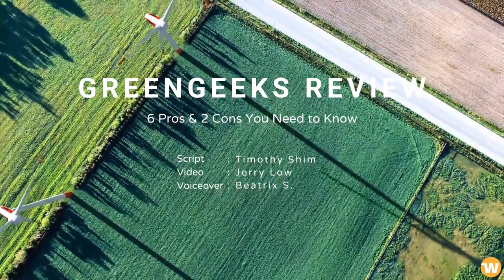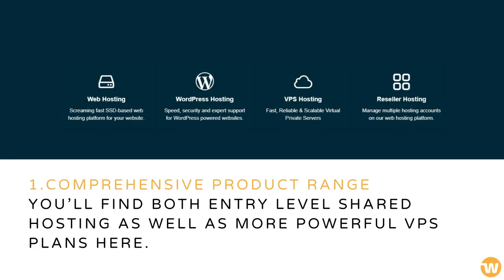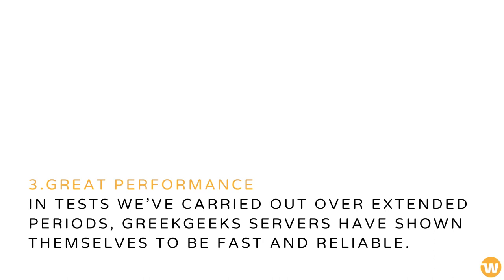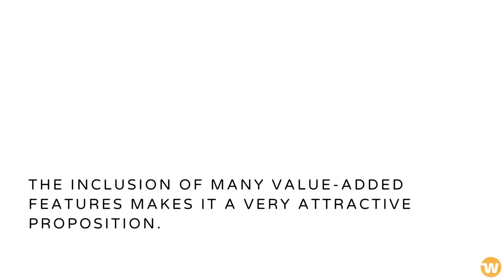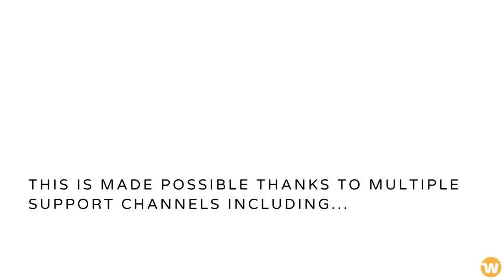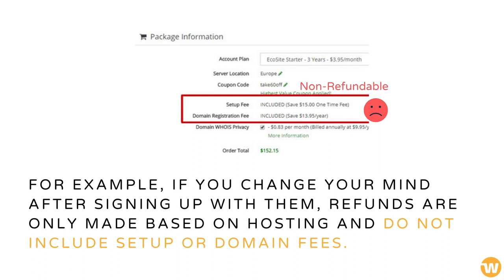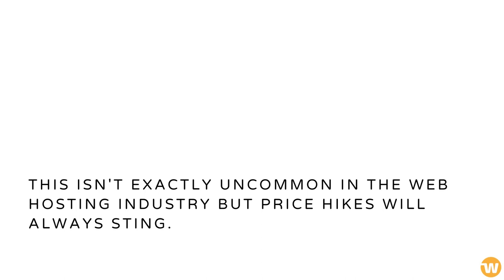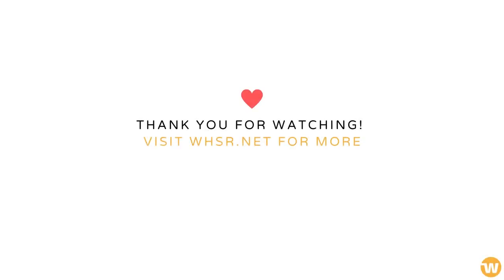GreenGeeks Review - Just Another Eco-Friendly Hosting or More?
** GREENGEEKS PROS (0:21) **

#1 - Comprehensive Product Range
The company offers a comprehensive product range. That means you’ll find both entry level shared hosting as well as more powerful VPS plans here.

#2 - Budget Friendly
With starting price levels that won’t break the bank, there is a clear progression path open as your site expands over time.

#3 - Great Performance
In tests we’ve carried out over extended periods, GreekGeeks servers have shown themselves to be fast and reliable. With a solid A or A+ ratings in speed test performance, your website will load quickly.

#4 - Multiple Data Center Locations
There are also five data center locations to choose from, allowing you to target more specific geographic markets.

GreenGeeks offers a user-friendly service suitable for almost everyone. The inclusion of many value-added features makes it a very attractive proposition. This includes a free domain name registration, SSL, HTTP/2, SitePad website builder, and more.

#6 - Great Support
help is also readily available should you find yourself in need. This is made possible thanks to multiple support channels including a very comprehensive knowledge base, 24/7 email, phone, and live chat assistance. They will even help you move your site over from an existing host if you need help with that.

** GREENGEEKS CONS (1:54) **

#1 - Not All Fees Are Refundable
Refunds are only made based on hosting and do not include setup and domain fees.

#2 - Prices Increase After First Term
While initial prices are cheap, they will increase when your plan comes due for renewal. That means you can expect to pay more once the honeymoon period is over. This isn't exactly uncommon in the web hosting industry but price hikes will always sting.

** WHO SHOULD GO WITH GREENGEEKS? (2:30) **

If you need web hosting that’s eco-friendly, performs well, and use-friendly, GreenGeeks can be considered as an excellent choice. The company is recognized by the Better Business Bureau and rated highly by its users.

ℹ️ DISCLOSURE